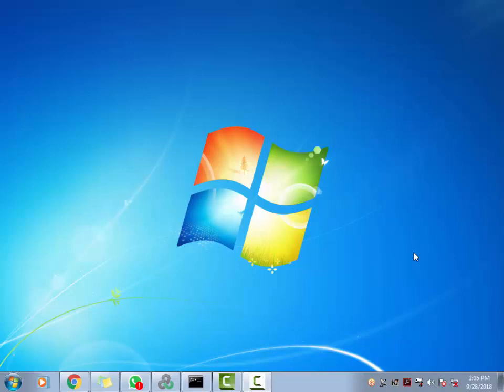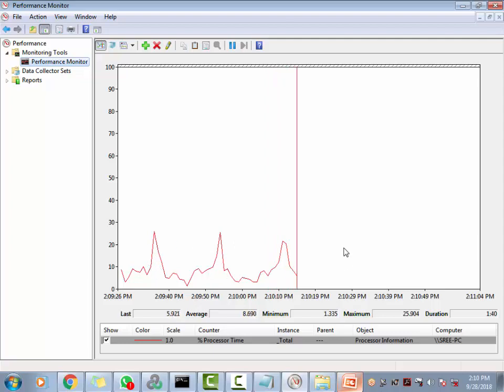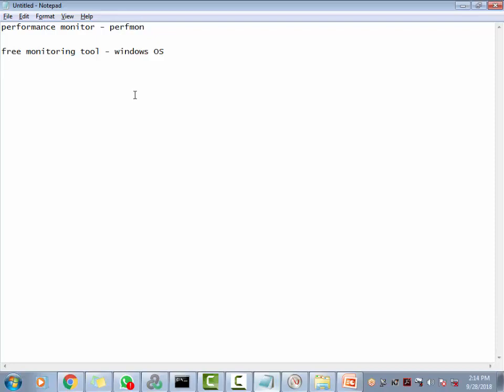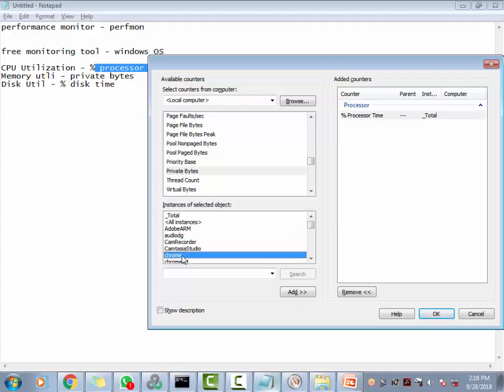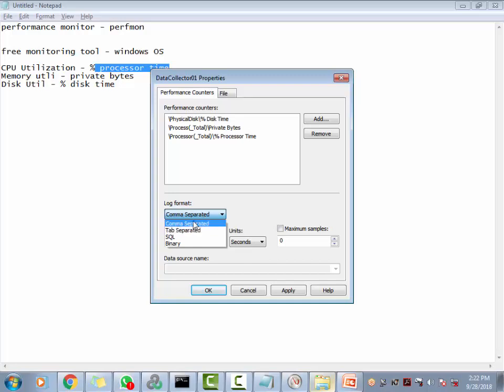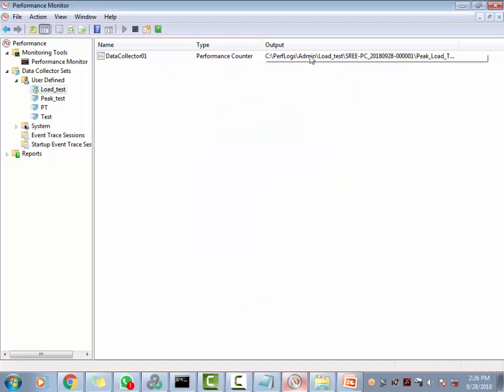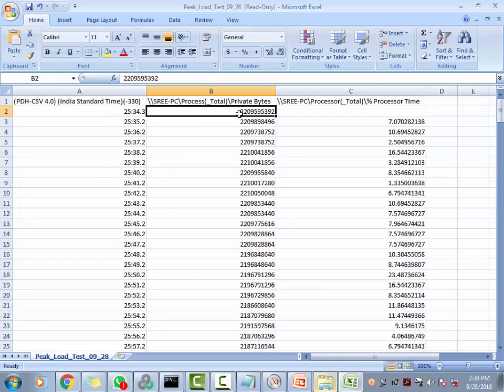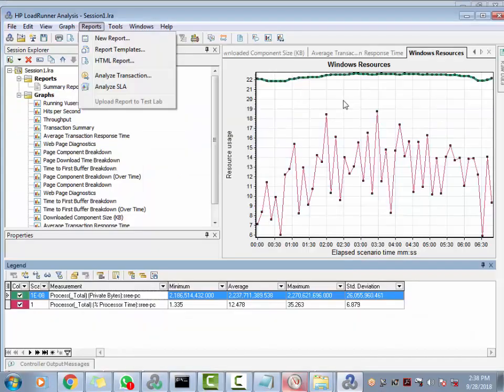As a Performance Tester, how to use Perfmon (Performance monitor) to monitors windows Server?